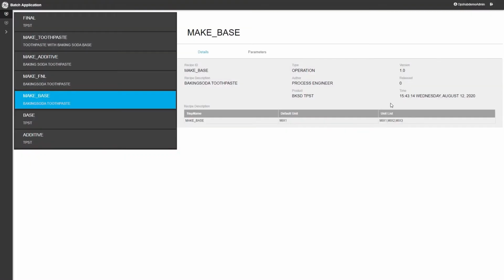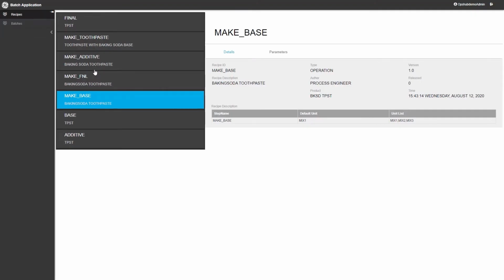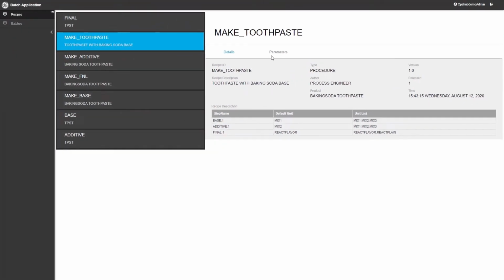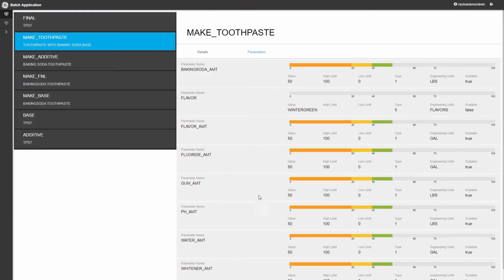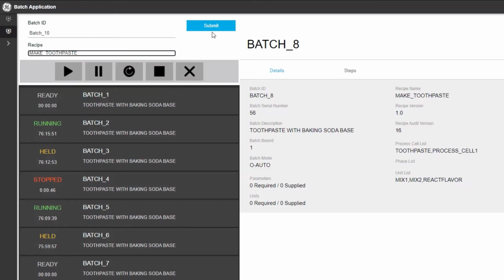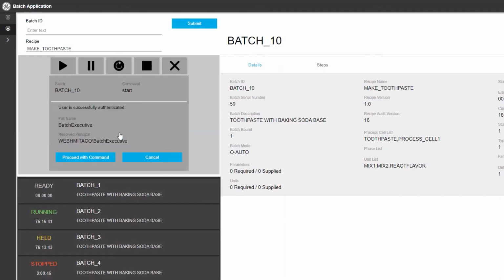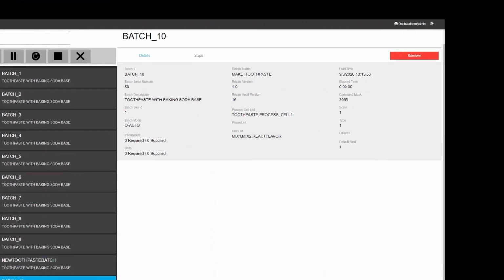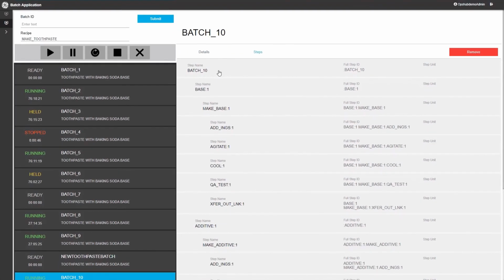Modern Batch Execution with Proficy Operations Hub | Centralized Visualization & Control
Discover how Proficy Operations Hub enhances batch manufacturing with centralized visualization, recipe management, and control—from any location or device.

Paired with Proficy Batch Execution, Operations Hub empowers operators and engineers to monitor, manage, and optimize batches in real time through intuitive dashboards.

GE Vernova’s Proficy Operations Hub provides a modern, web-based environment to rapidly build industrial applications for data connectivity, aggregation, and visualization—helping you improve efficiency, quality, and responsiveness across your plant.